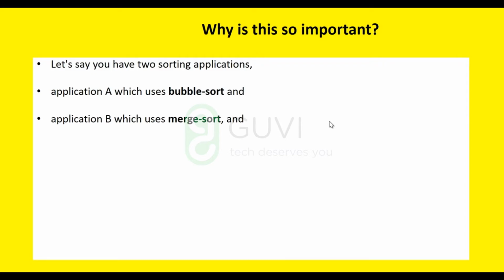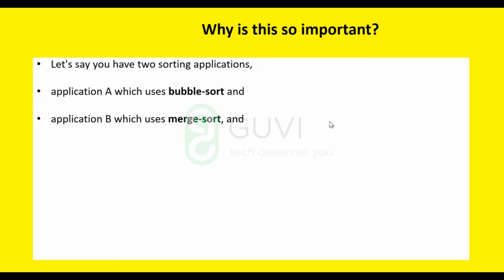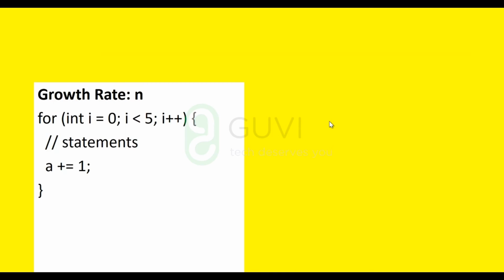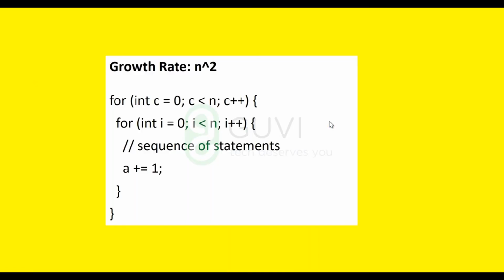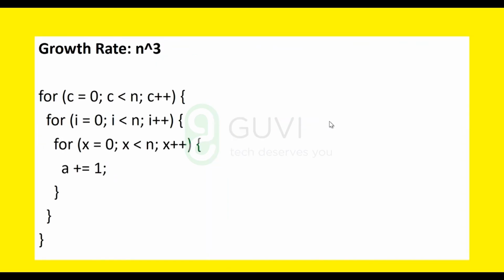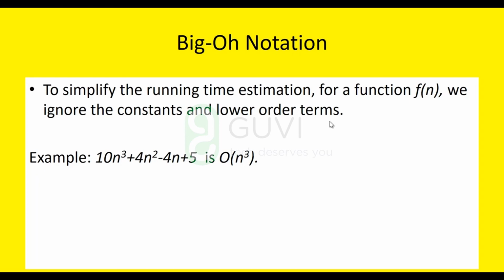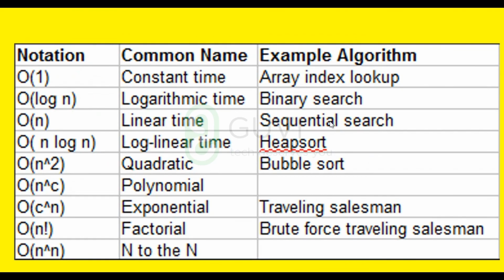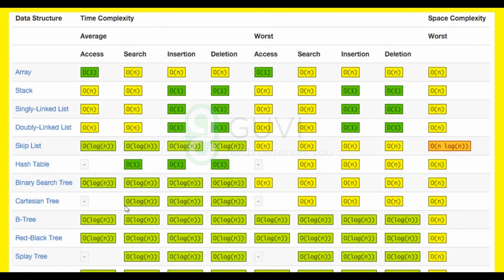Time complexity Analysis| Arun Prakash | GUVI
While analyzing an algorithm, we mostly consider time complexity and space complexity. Time complexity of an algorithm quantifies the amount of time taken by an algorithm to run as a function of the length of the input. We will only consider the execution time of an algorithm.